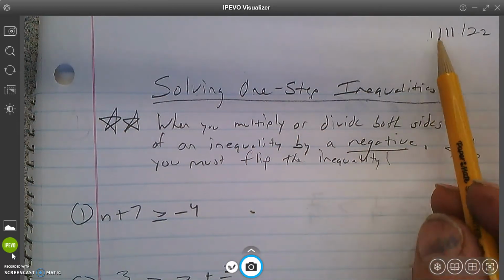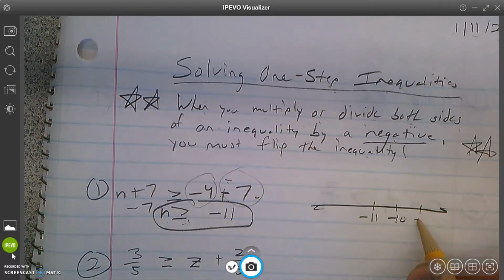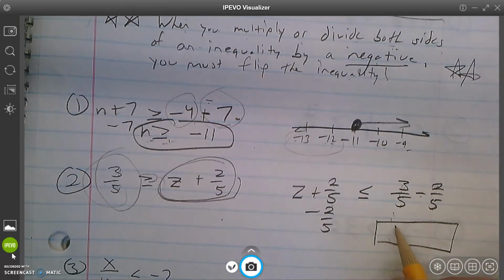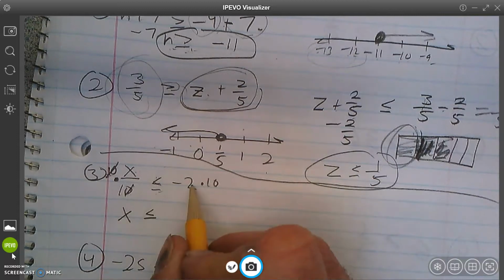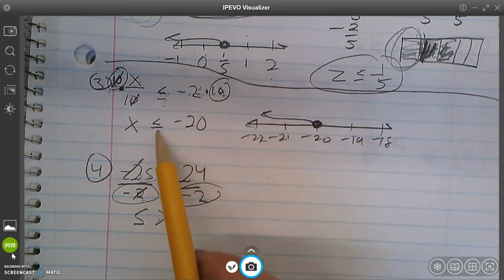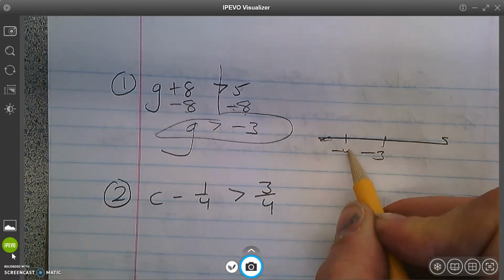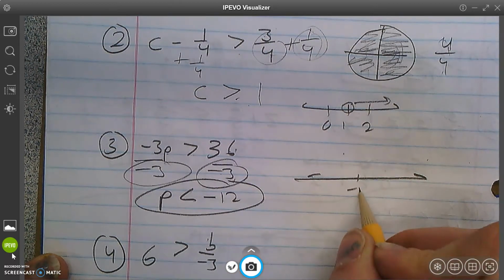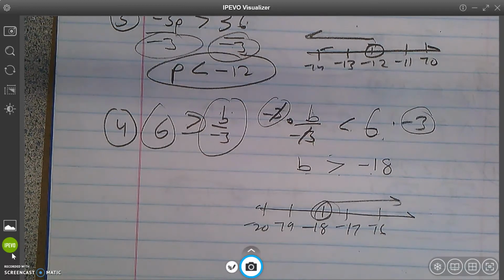Solving One Step Inequalities Review